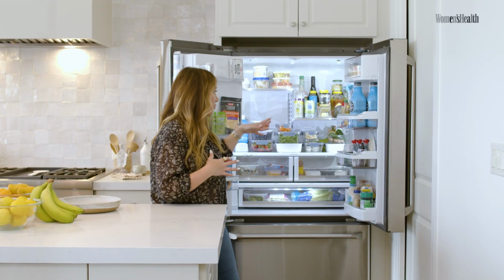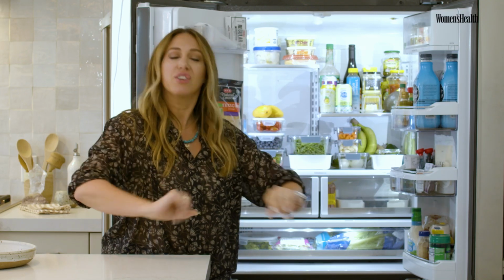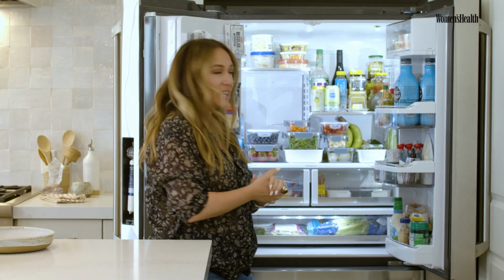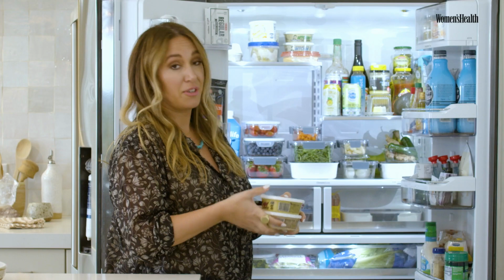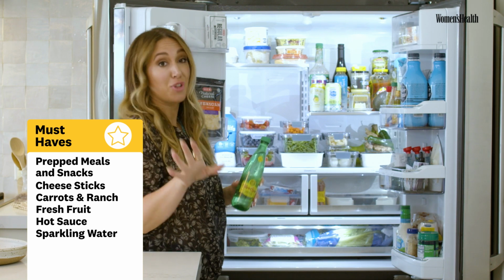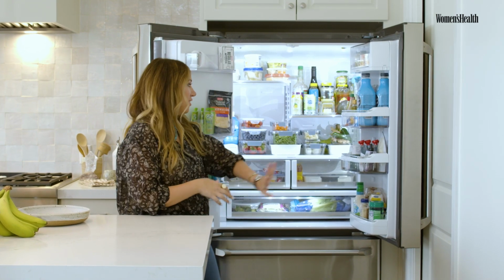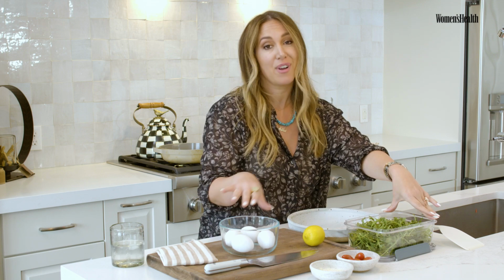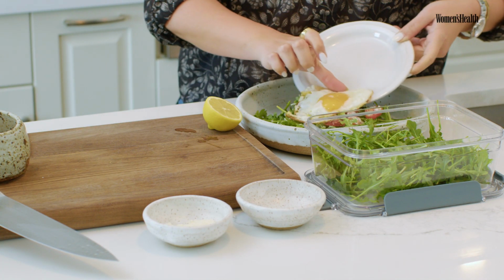Haylie Duff Shares Her Go-To Quick and Easy Breakfast Salad Recipe | Fridge Tours | Women's Health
Actress and Singer, Haylie Duff, takes us inside her meal prep filled refrigerator! She shares her must-haves (for both her and her kiddos!), shares her tips for easy and convenient cooking and even shows how to make one of her favorite recipes — breakfast salad! More Fridge Tours